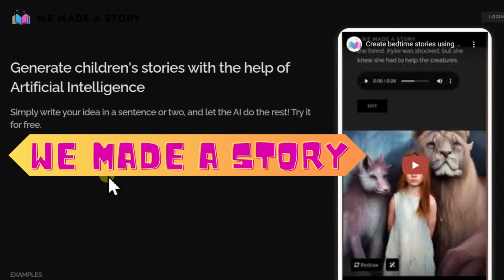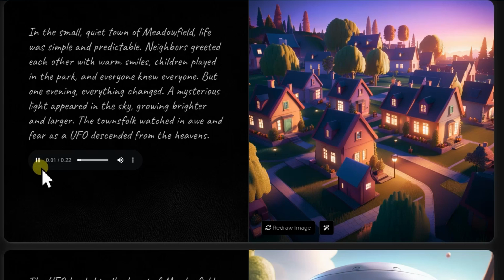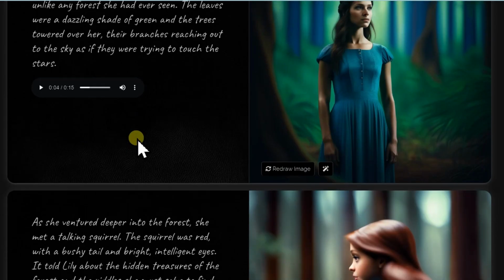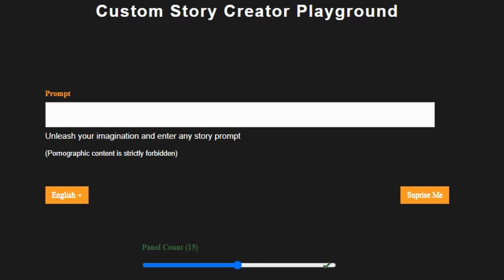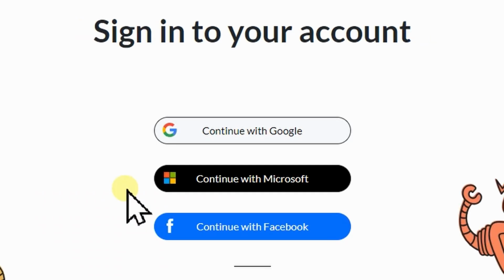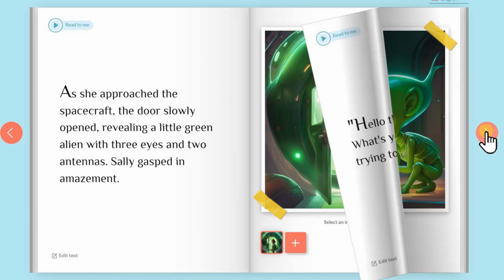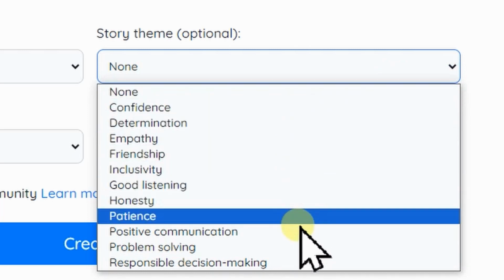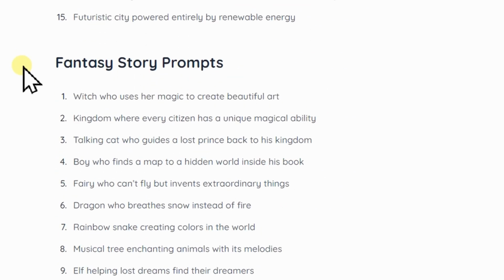AI-Powered Storybook Creation In Instant: Unveiling the Power of Words and Imagination (TUTORIAL!)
In this video, we'll take you on an enchanting journey through the realms of artificial intelligence, where words and imagination come together to craft captivating storybooks like never before.

Discover the revolutionary software that harnesses the potential of AI to effortlessly generate storybooks, complete with mesmerizing illustrations and immersive voice narration. Whether you're a parent, teacher, or a creative individual, this cutting-edge technology empowers you to unleash your storytelling prowess with unparalleled ease.
Join us as we showcase the seamless process of creating personalized storybooks, tailor-made for various age groups and themes. Dive into the plethora of artistic styles at your fingertips, as this AI-powered software brings your stories to life with stunning visual aesthetics.

Experience the magic of AI as it weaves words into wonders, taking your storytelling endeavors to new heights. Our step-by-step guide will walk you through every feature, ensuring you create awe-inspiring storybooks that will captivate hearts and minds alike.
Unlock the potential of AI storybook creation, enhance your creativity, and embark on a journey filled with imagination and wonder. Don't miss this opportunity to revolutionize your storytelling techniques with the help of AI technology.

00:00 INTRODUCTION
00:30 WE MADE A STORY
03:02 CUSTOM STORY CREATOR
04:39 STORY WIZARD
06:26 STORY BOOK
08:29 CONCLUSION